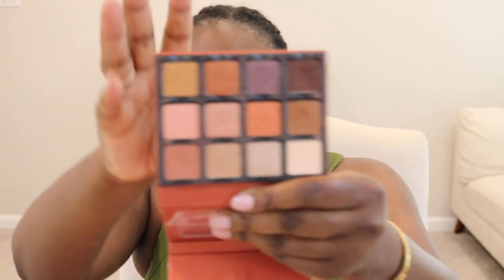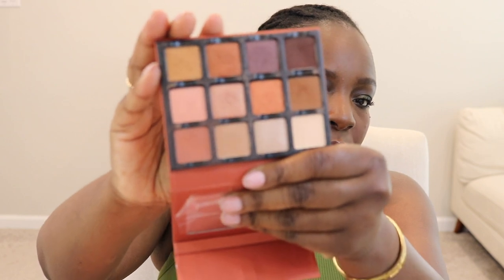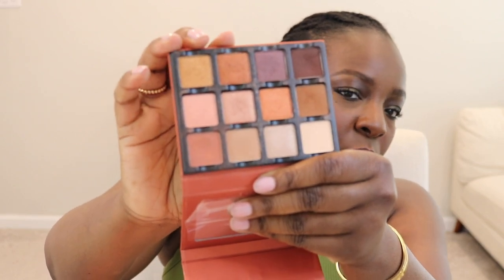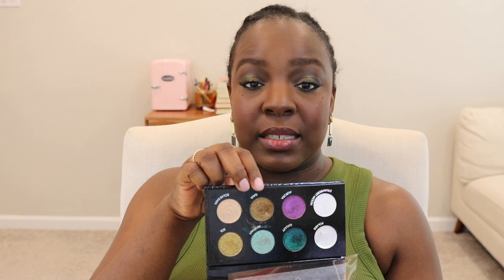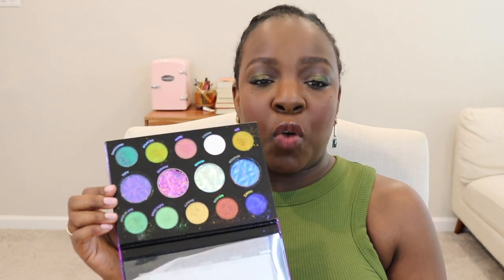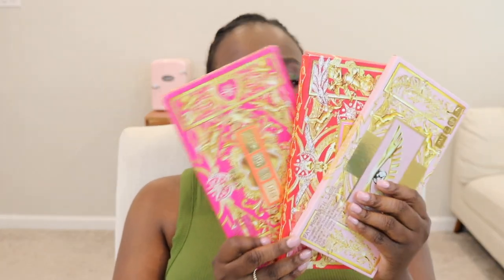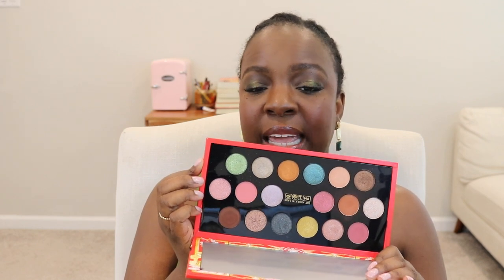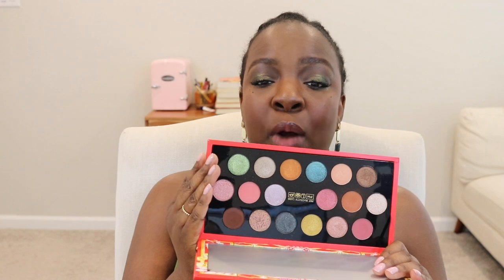My ENTIRE Eyeshadow Palette Collection - Pat McGrath, Natasha Denona, Danessa Myricks & More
Hey hey hey, I decided to share my entire eyeshadow collection with you.
Here is a link to all of the palettes that I could find, listed in this video:

ABH Anastasia Beverly Hills
Fall Romance

Danessa Myricks
Lightwork 3 Experience: limited edition. No longer available.
Lightwork 4: limited edition. No longer available.
Lightwork 5
Groundwork Neutrals

Tom Ford
Last Dance: discontinued

Tarte
Tarlette Toasted

Too Faced
Gingerbread Spice: limited edition- discontinued.
Just Peachy Mattes: discontinued

Patrick Ta
Major Dimension 1
Major Dimension 2

Viseart
Tryst: discontinued
Petit Pro 2
Dark Edit
Spritz Edit: couldn’t find

Pat McGrath
Sublime Smoke
Venus in Fleurs- Voyeuristic Vixen
Ritualistic Rose Blitz Astral Eyeshadow Quad
Iconic Illumination Blitz Astral Eyeshadow Quad: Discontinued
Holiday Mothership Mega - Celestial Odyssey: limited edition - discontinued
Holiday Mothership Mega - Celestial Divinity: limited edition - discontinued
Holiday Mothership Mega - Celestial Nirvana: limited edition - discontinued
Mothership X - Moonlit Seduction
Mothership V - Bronze Seduction
Mothership VIII-Divine Rose 2
Mothership IX - Huetopian Dreams
Mothership III - Subversive
Mothership II - Sublime

Natasha Denona
Peak: can be found on poshmart and ebay
Ayana: can be found on poshmart and ebay
Mini Love: no longer available
Mini Bronze
Mini Biba
My Dream
Metropolis: could not find…sorry
Glam Face Palette (Dark)

***Don’t forget to turn your notifications on!***

Mailing Address:
Chef Evelyn
18208 Preston Road
Set D9, No. 378

Check out
My favorite books on femininity:

The Power of Femininity:

Calling in the One:

The Audacity to be Queen by Gina Devee:

The Power of Vulnerability by Brene Brown (audio only):

The Confidence Code:

The Fatherless Daughter Project:

The Power and Purpose of Women by Dr.Myles Munroe

And yes, I am a huge fan of BlackWomenInLuxury

About this Channel:
Evelyn Inc is a channel that focuses on lifestyle, business, luxury/high-end beauty, self-care, goal getting, and womanhood/femininity. Specifically for black women.

Keep Watching!

Eat Out at Home Meal Planner

A Fabulous Year in Food: 52 Delicious Ways to Connect with Family &